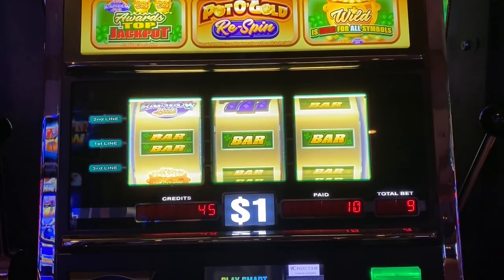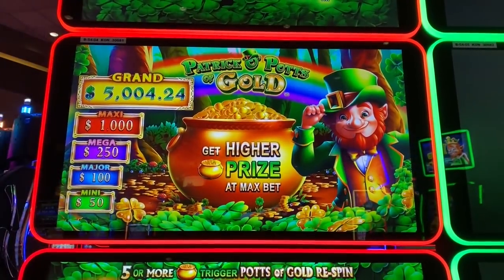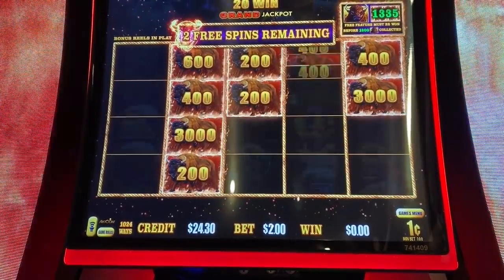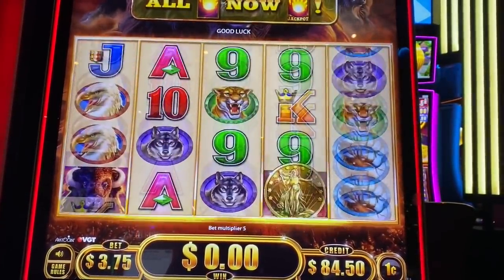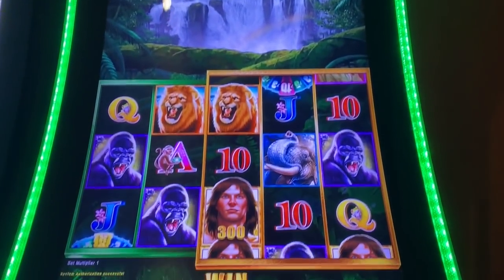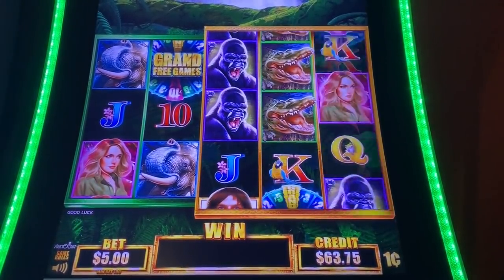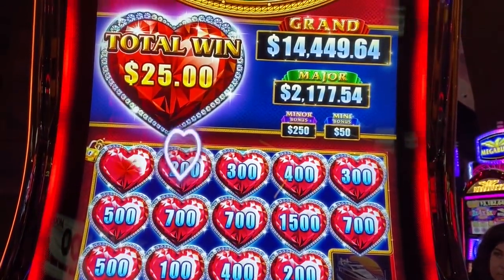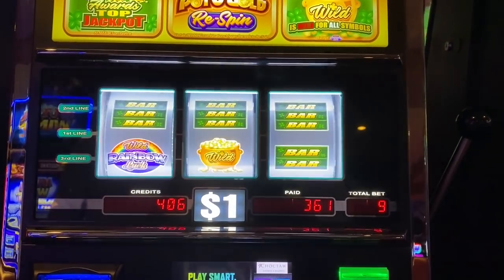It was my first time playing this slot and I had no clue what was happening!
I got a jackpot win on a slot I have never ever played before!! It just kept spinning!!